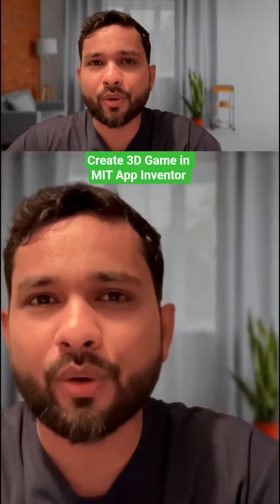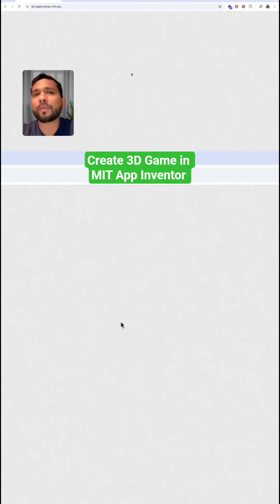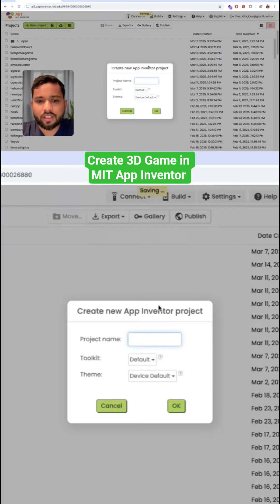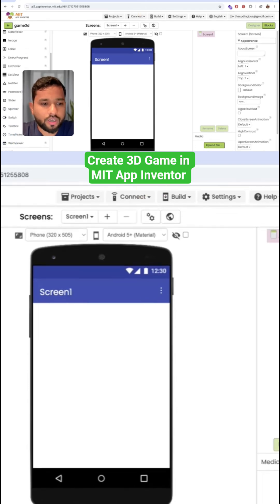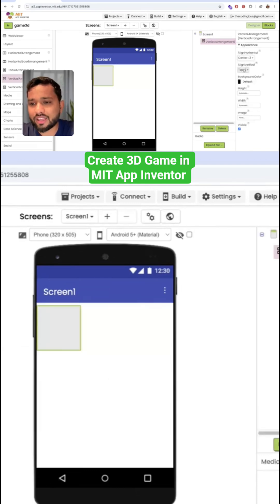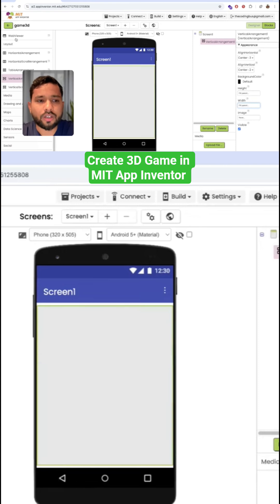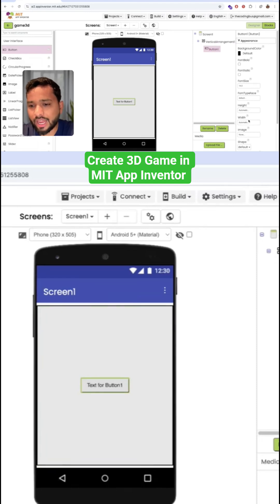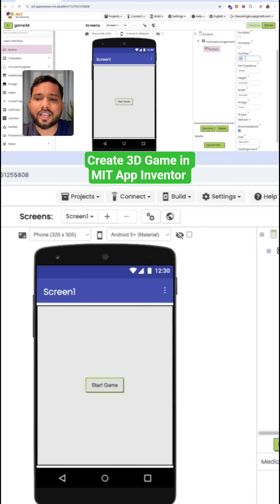Create a 3D Game in MIT App Inventor